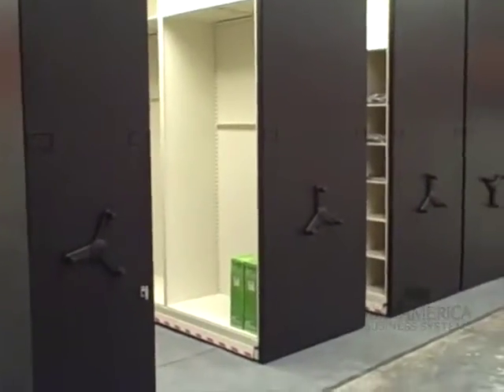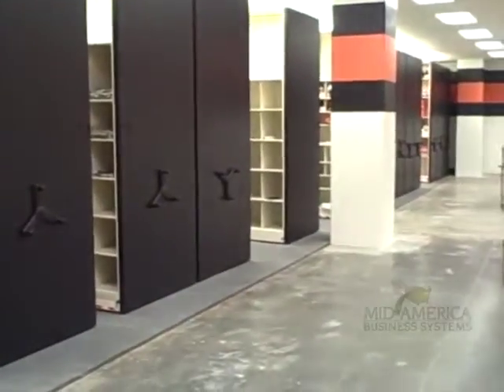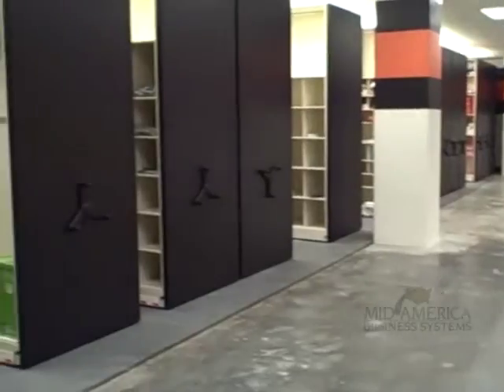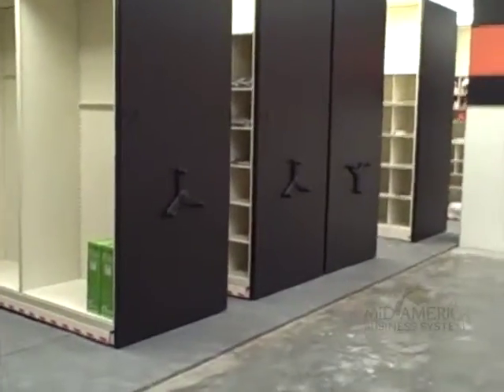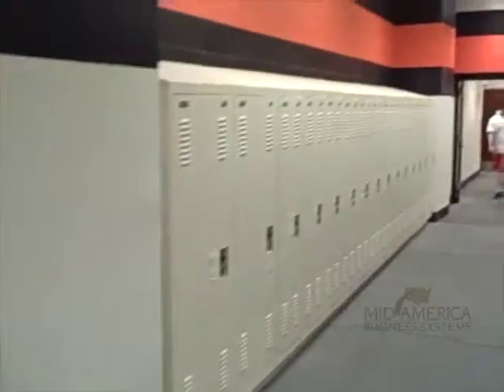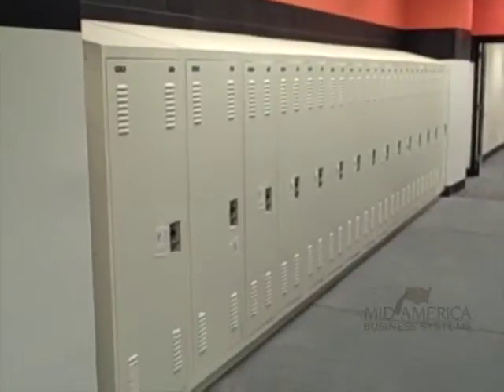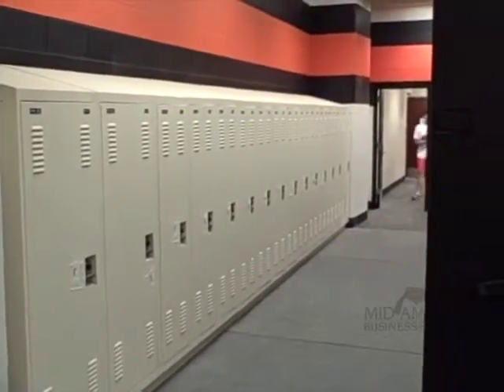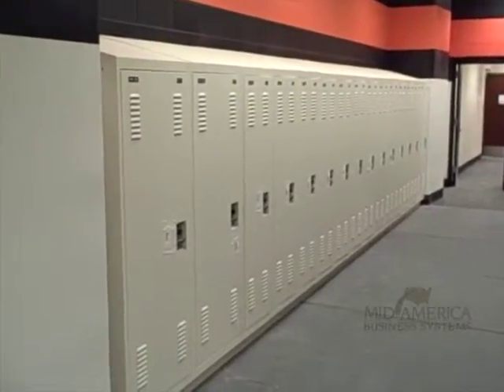Case Study - OSU Mechanical Assist and PDLs